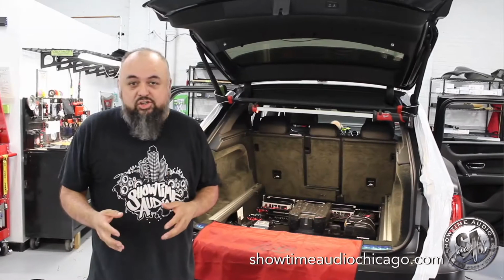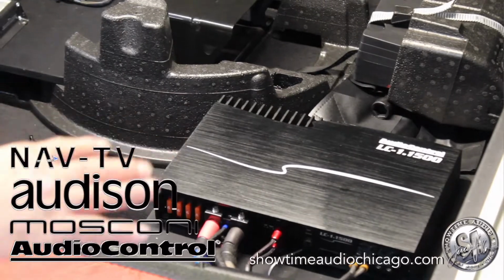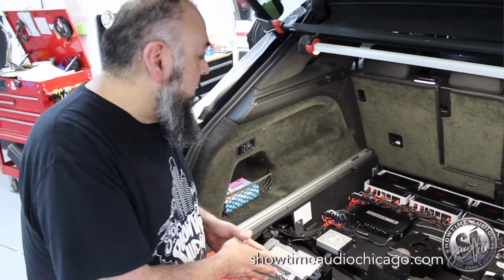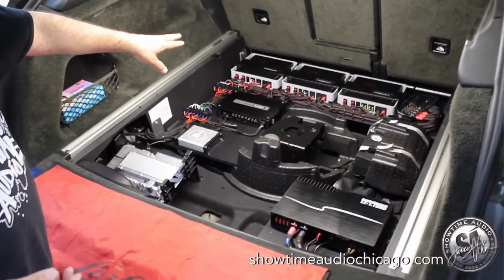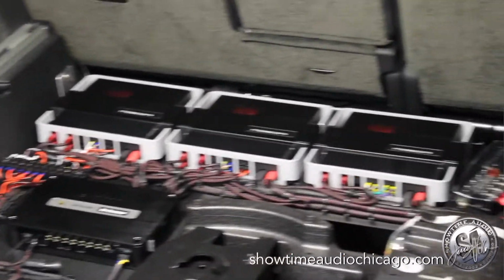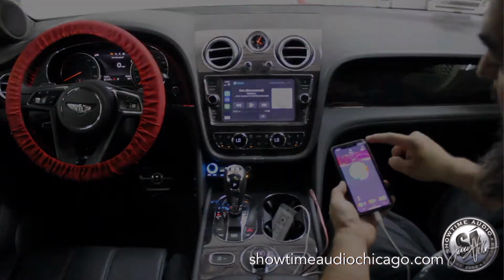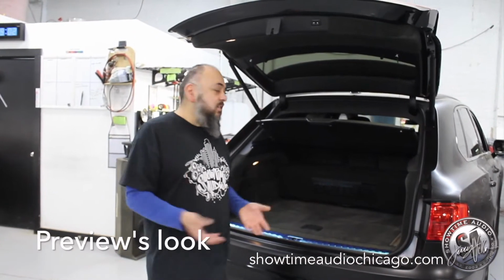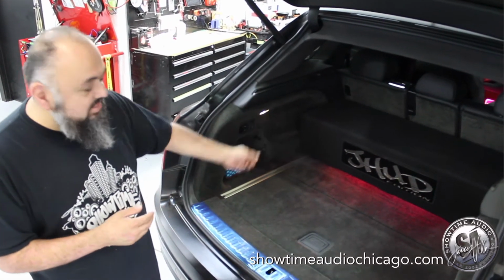2019 Bentley Bentayga project part 4 (final walkthrough)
2019 Bentley Bentayga project part 4 (final walkthrough)

Brands you will see in our videos:

- Focal Audio
- Mosconi Gladen
- Kertz
- JL Audio
- Audio mobile
- Audison
- Alpine
- Kenwood
- Kicker
- Sony
- BOYO vision tech America
- Crime stopper
- Radenso
- K40
- Escort
- Compustar
- Bimmertech

 Featured Vehicles:

- Mercedes Benz
- Audi
- Land Rover
- Alfa Romeo
- Volkswagen
- Porsche
- Volvo
- BMW
- Ford
- KIA
- Chevrolet
- Honda
- Toyota
- Cadillac
- Acura
- Aston Martin
- Tesla
- Bentley
- Buick
- Dodge
- Genesis
- GMC
- Hummer
- Hyundai
- Infiniti
- Jaguar
- Jeep
- Kia
- Lamborghini
- Lexus
- Lincoln
- Maserati
- Mazda
- McLaren
- Harley Davidson